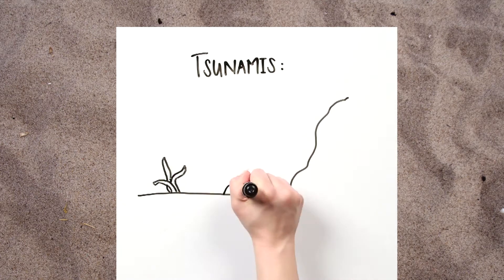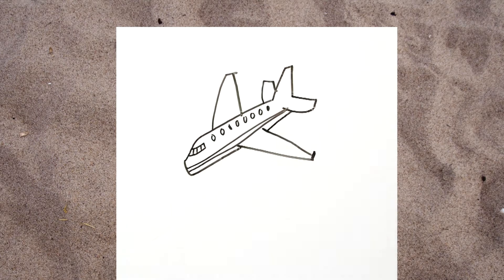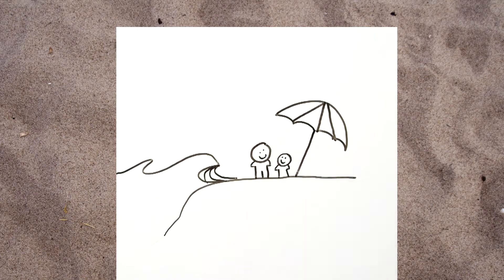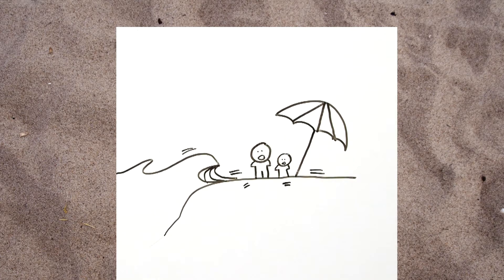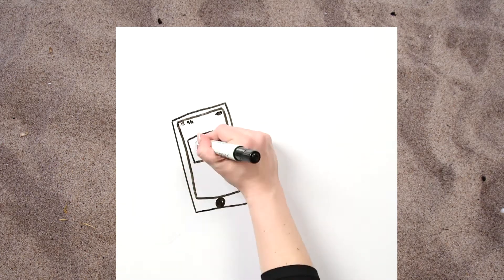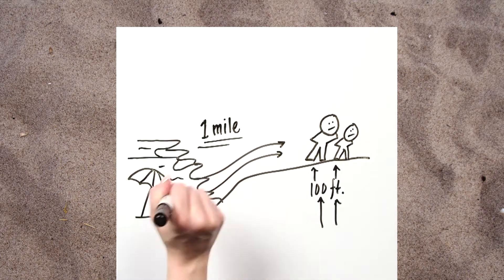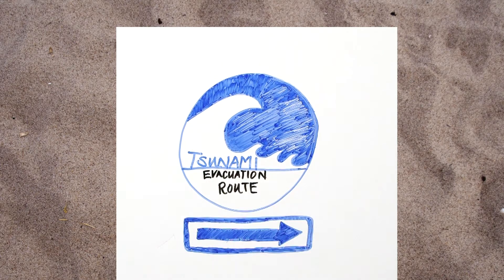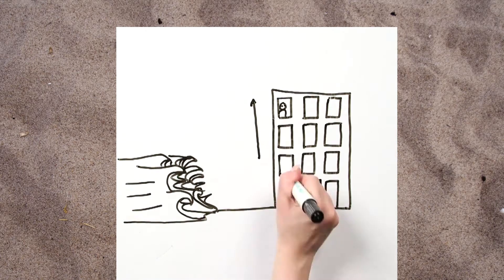Tsunamis: Know What to Do Whiteboard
The County recommends that all San Diegans who live near or visit the region’s 70 miles of coastline review San Diego tsunami zone maps and plan what they’ll do in the event of a tsunami warning.

Learn about general emergency preparedness information at ReadySanDiego.org.